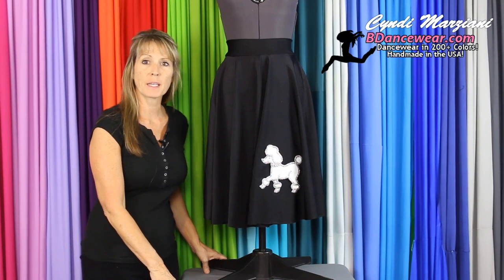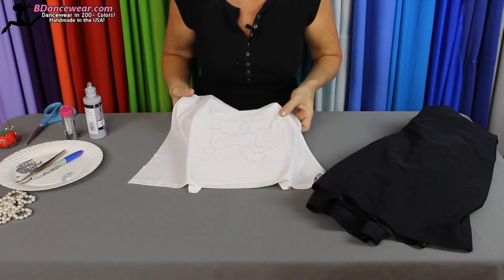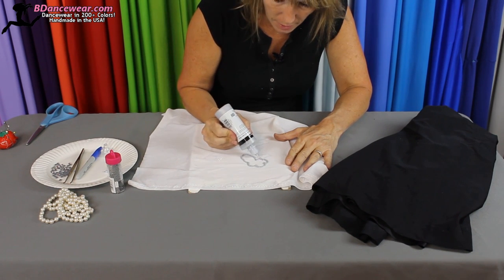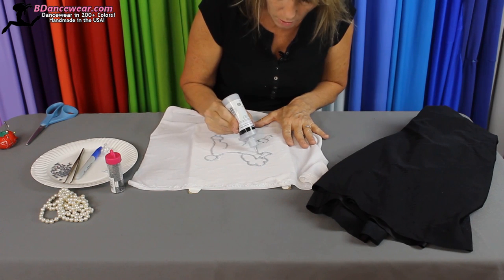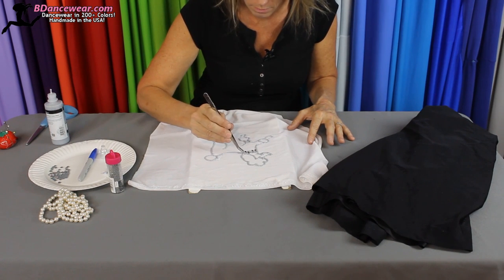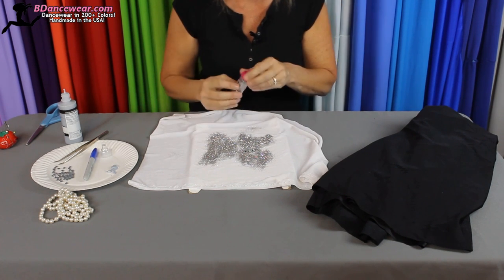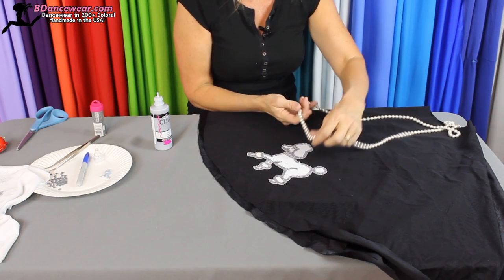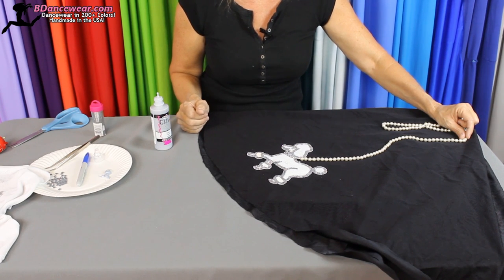Diy Poodle Skirt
Supplies

Circle skirt
Material for poodle
Thread
Printed picture of poodle – cartoonish
in nature or like in a coloring book
Black fabric paint
Scissors
Pins
Rhinestones
String of white pearls for collar and leash (optional)

Directions:

Choosing Skirt

Although the original poodle skirt from the 1950’s was made of felt, you could use other materials of your choice. Choose a circle skirt that reaches your knees unless you are looking for a sassy look and then you could pick a short skirt in which case you could pick a shorter one. If you can sew, you could make an easy circle skirt. We have other videos that show how to make a pattern for a circle skirt and how to make a circle skirt. This pattern is for stretchy material such as Lycra. If you want felt, you will have to use a different pattern. The skirt from the 50’s varied in color. It was often a bright bold color but usually it was grey, baby blue or pink.

Create Poodle

Secondly, you will need a printed picture of a poodle and white material for the poodle. The original poodle was made from felt but we are using velvet because we like the look of it. We obtained the poodle picture used in our demonstration from the internet. We found a picture of a poodle that was cartoonish in nature that was very simple with very few lines. You could also find a picture from a coloring book. Both of these would give you nice, bold lines as a basis. Make sure to darken the lines in with a dark blue or black sharpie to make the lines easier to see. You may want to trim the paper with the poodle picture so that it is more manageable. Put a piece of cardboard under the picture so that the ink does not leak through.

Place your white material on top of the picture. If you use the velvet, the design should show through the material. If you use felt for the poodle, you will probably need to place the picture against a window with the fabric on top of it. You could also use a light table if you have one available.

Using fabric paint, trace the poodle design on to the material. We used glitter fabric paint and then went over it with some darker, silver glitter. Test the tube of paint on a fabric scrap. If for any reason the tube on the paint bottle is stuck, it is very easy to open it up with a sewing pin. Starting from the top of the design, carefully trace all of the lines of the poodle design. Once the paint on the design is dry, you can cut the material next to the poodle design and you will have a finished edge to your appliqué. It is very simple to do. Just follow the lines. If you mess up a little, it is no big deal. You could, of course, redo it if you have extra material. Either way, it is just a poodle skirt. Using tweezers, place rhinestones on the wet paint over the collar area then splatter glitter over the whole poodle while the paint is still wet. Let it sit for awhile and let it dry. One option would be to glue a string of pearls on the collar instead of using rhinestones.

If you wish, after the paint dries and you have shaken the loose glitter off, you could fill in the fur ruffs around the poodle’s feet or even on the head. Some people have used little pieces of cotton on the head, the pouf on the tail and around the ankles to make the them fluffy. You can be a little creative.

Attach poodle to skirt

Once everything is dry on he poodle, you can attach the poodle to the skirt. Using the seams as a guide, fold the skirt in half and then in half again. Determine where you want to place the poodle. The poodle should be facing the center of the skirt. Then you can either sew the poodle onto the skirt or glue it in place. If you decide to glue the poodle down, make sure you do not use too much glue because you do not want the glue to ooze out from under the edges. You can then create a leash by gluing or sewing down a string of rhinestones or pearls from the collar to towards the waistband. Making a straight line to the waist is a bit harsh. It is better to have the string of rhinestones or pearls in a wavy or squiggly line. And, there you have it!